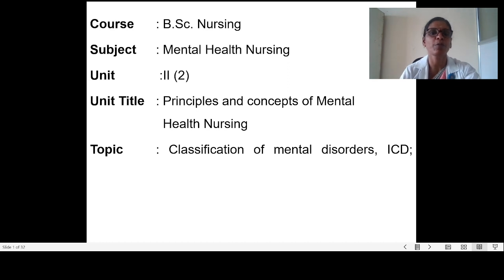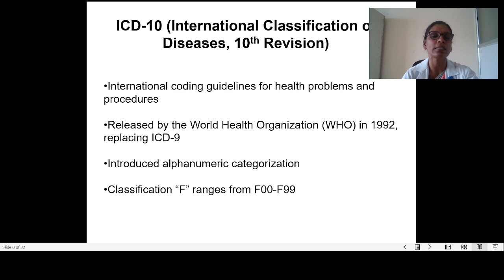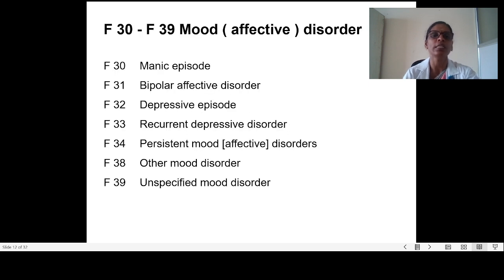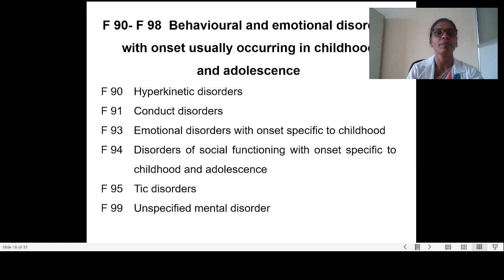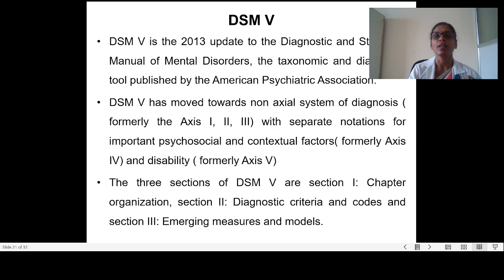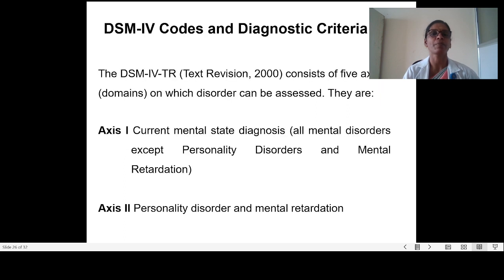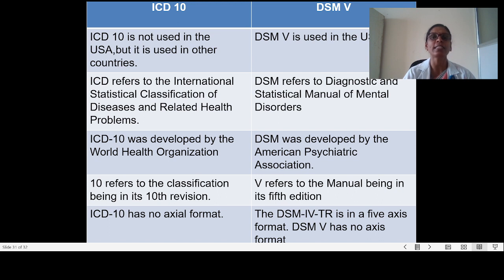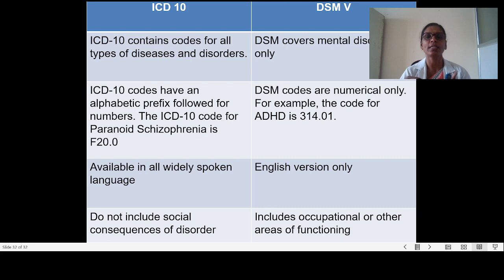Classification of Mental Disorder | Prof. Kalavalli | Department of MHN | SRM College of Nursing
This video lecture covers the unit of Principles and Concepts of Mental Health Nursing. The topic discussed here is about the Classification of Mental Health Disorders, focusing on the ICD system. The lecture specifically addresses the categorization of mental disorders.